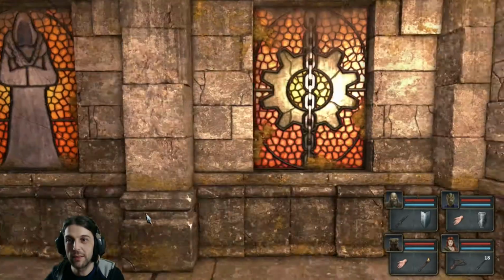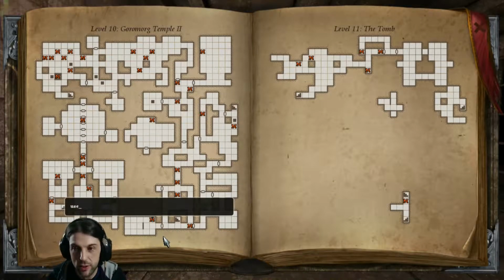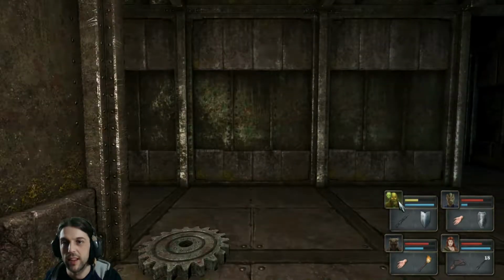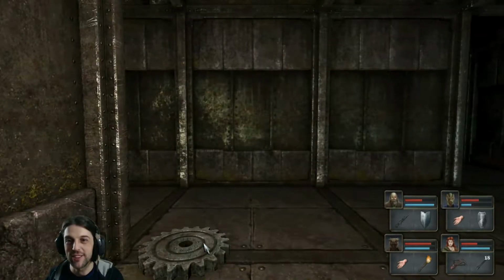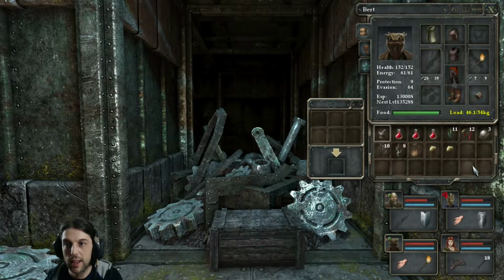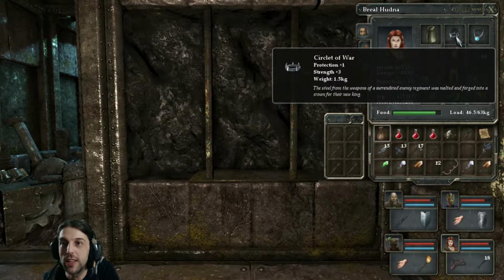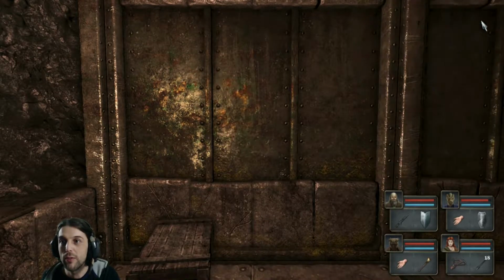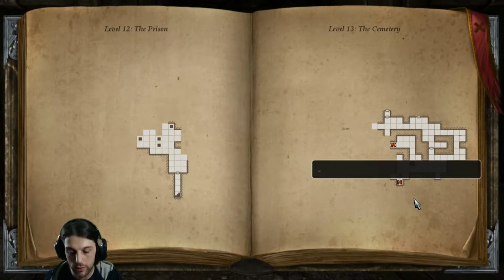Livestream 15.11.14, 21:00: Legend of Grimrock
The Prison